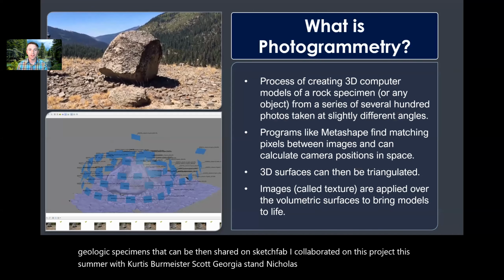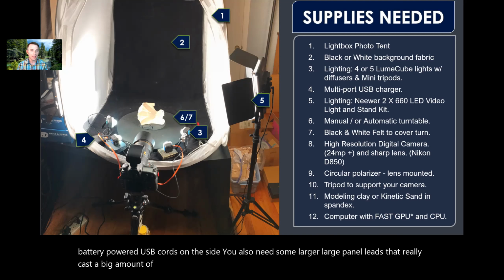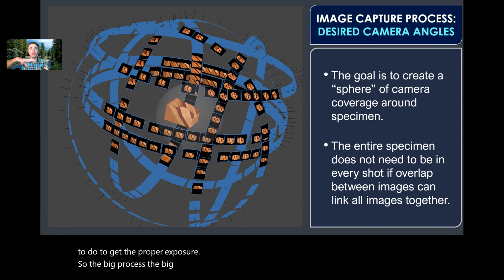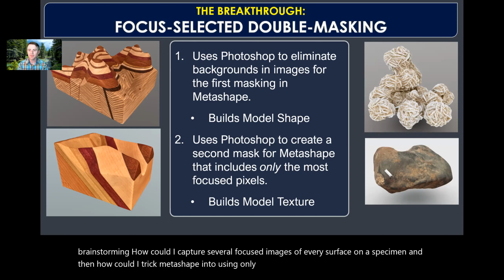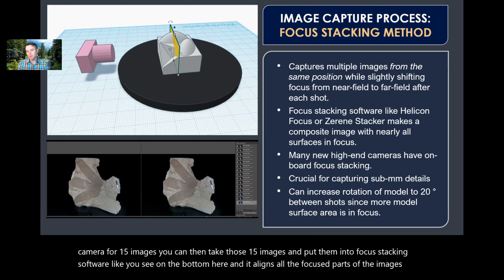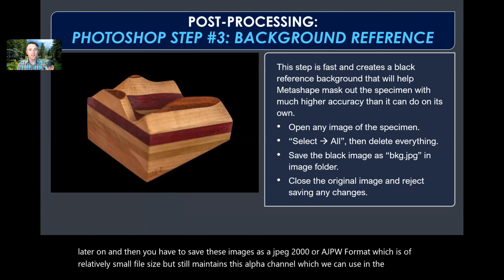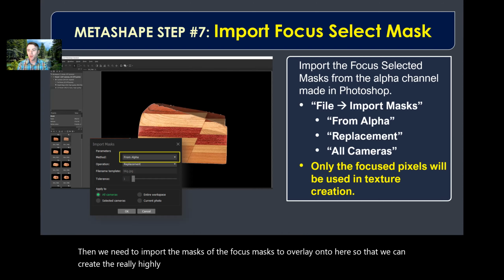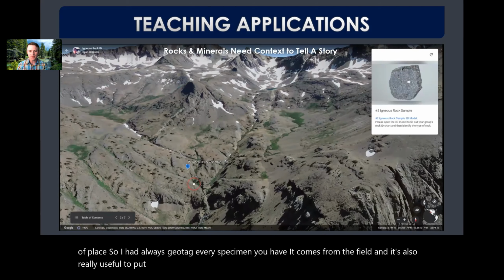Photogrammetry Workflow To Consistently Create High-Resolution 3D Models of Geologic Specimens.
GSA 2020 Presentation.
We present a novel double masking process in Agisoft Metashape that more accurately renders virtual 3D models of geologic specimens with large depth of field variances. The need for geologic models (hand samples, block models, etc.) recently peaked in association with the transition to distance learning formats necessitated by the COVID-19 pandemic. Few existing workflows, however, yield models that are of sufficiently high resolution to create 3D virtual versions of the block models used to foster an ability to visualize the complex interaction between deformed strata and the surface of the Earth. To address this need, we present a new photogrammetric workflow that maximizes lighting, photographic, and post-processing techniques for generating detailed models that fully capture large depth-of-field variances and reflective surfaces and make them serviceable even at the highest levels of magnification. These models have sub-millimeter detail and retain photographic focus on all surfaces with minimal textural smearing. In addition to an overview of this new workflow, we will share tips for (1) creating an inexpensive photo tent and turntable, (2) creating shadowless lighting, aligning camera positions, (3) using selective focus-picking and focus-stacking in image capture, (4) processing images in Adobe Lightroom, (5) batch-processing masking methods in Adobe Photoshop, (6) using focus-stacking for specimens with fine details and large depths of field, and (7) configuring a Metashape workflow that utilizes double masking. The double masking process first applies a background exclusion mask to images used in the model’s construction and then applies a secondary focus-selected mask to create a high-resolution photographic skin that appears focused from any viewing angle. We applied this technique to wooden models of deformed strata to create exercises that focus on developing 3D map visualization skills in remote teaching environments. Our models allow for quantification of the block topography, which enables us to ask quantitatively meaningful questions about the 3D structure. Not only can these virtual blocks help develop map reading skills in a remote learning environment, but the same exercises can provide a digital ramp to help prepare students to make the most of post pandemic field experiences.